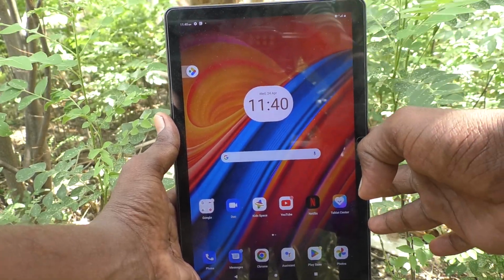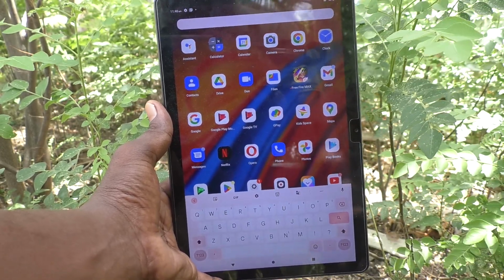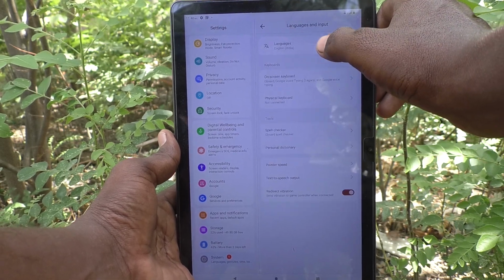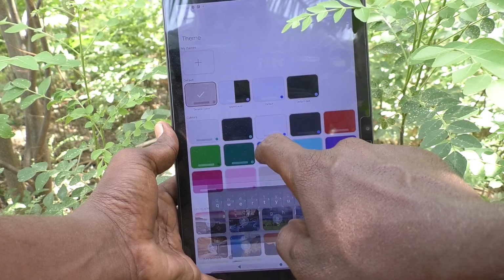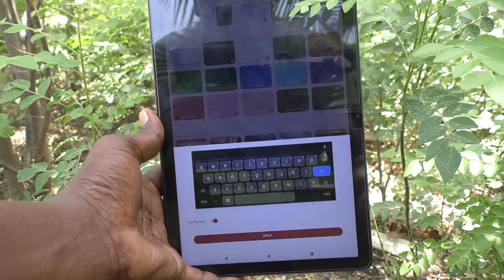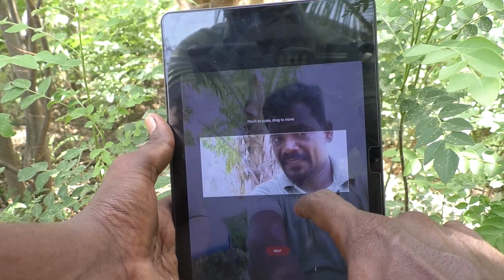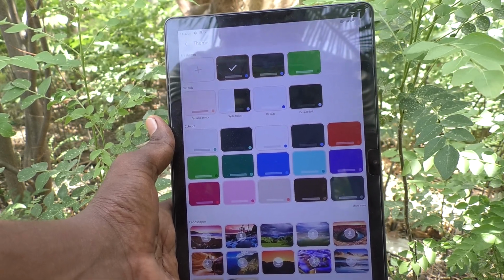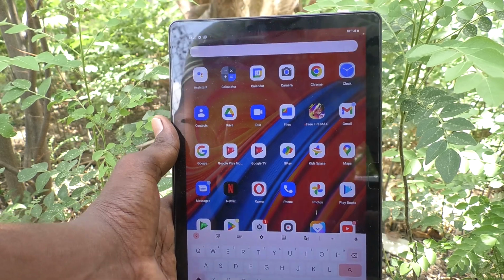How to change keyboard theme in Lenovo Tab M10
Lenovo Tab M10 keyboard theme change settings: Learn here how to change keyboard theme in Lenovo Tab M10 tablet.

10.1 inch FHD (IPS LCD) (1920*1200) display| 100% sRGB| 320 nits brightness; 8.5 mm thin| 460 gm light|Android 11| Unisoc T610 octa core processor|
4 GB RAM | 64 GB ROM expandable upto 128 GB| 5100 mAH battery| 10 hours video playback time
8 MP Auto-Focus Rear Camera| 5 MP Auto-Focus Front Camera| 1 year warranty

ASIN B0B8DKL2SD
4.0 out of 5 stars